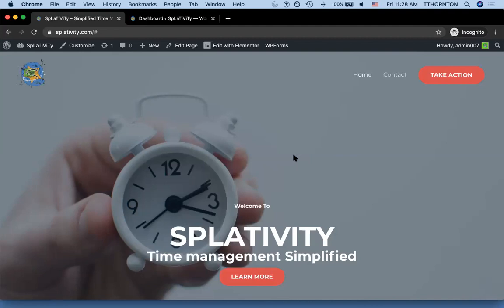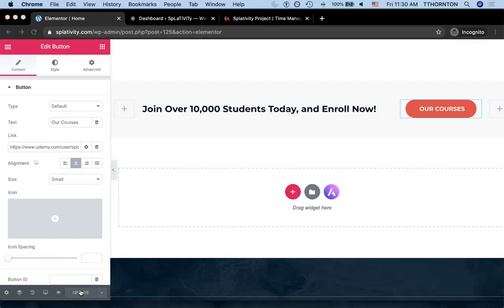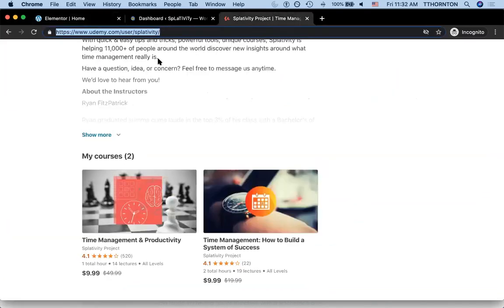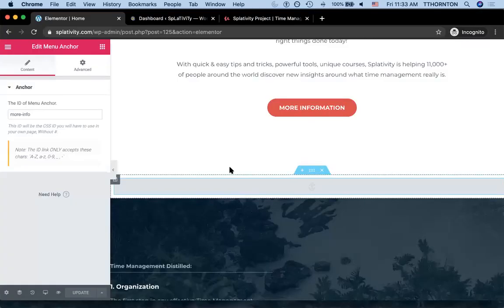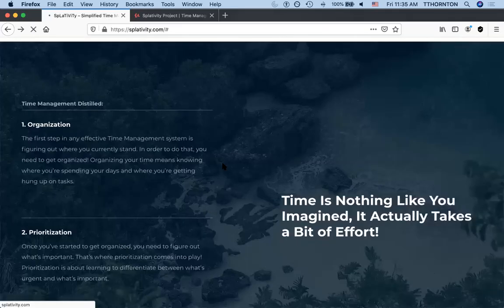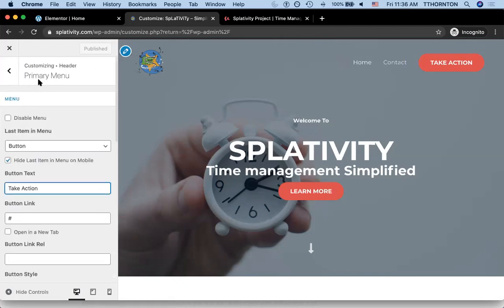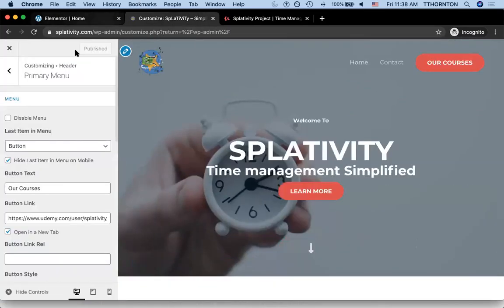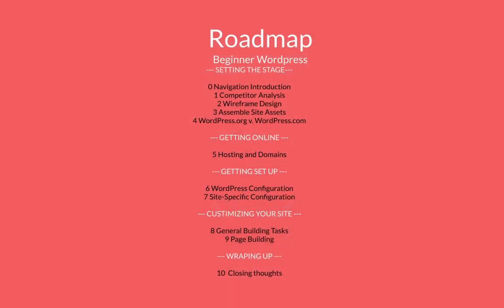Creating Buttons with Wordpress (in Elementor) & Closing Thoughts (Wordpress 101)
In this video, we want to build or update buttons in Elementor for our Wordpress site, and close out on the course.

This video is the eleventh of 11 videos, for CoLearnable's Beginner Wordpress Course. We'll walk you through the basics and provide a pdf guide (as shown below) where you can click to any video in our series! So, what are you waiting for? Let's get started!!!